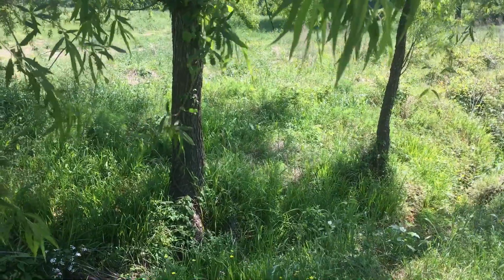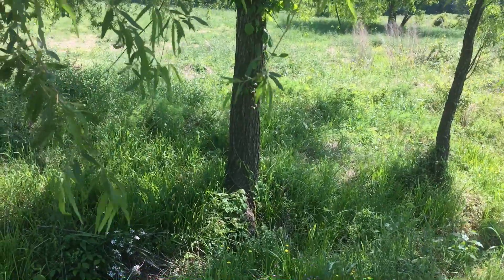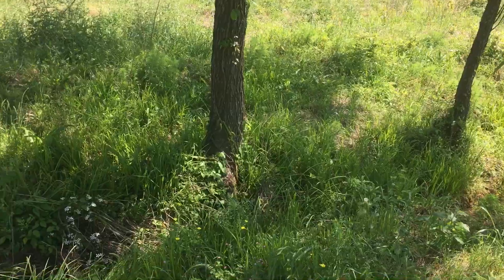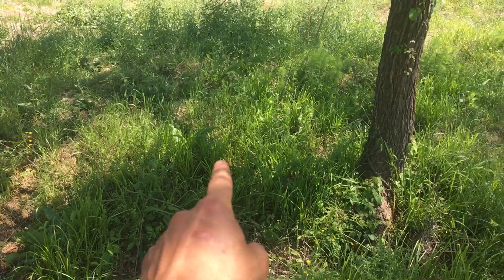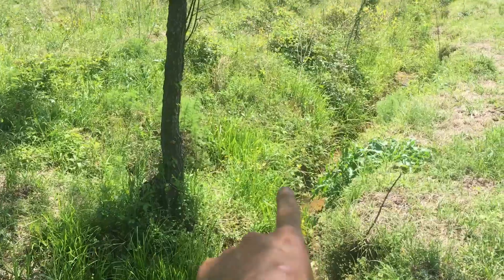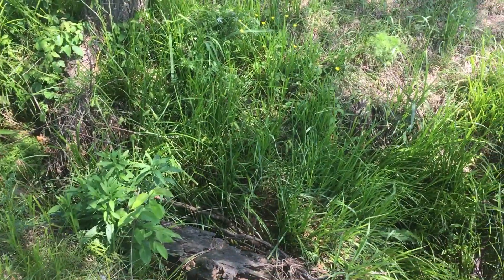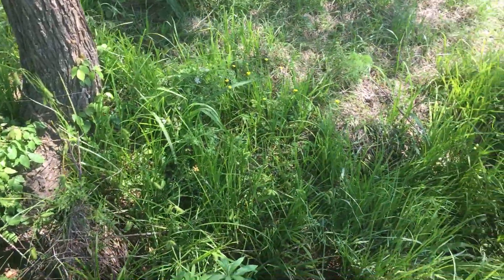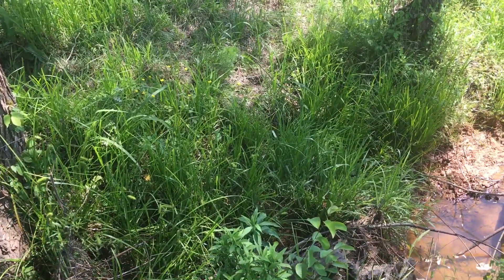Seeing new plants coming in just by changing grazing practices